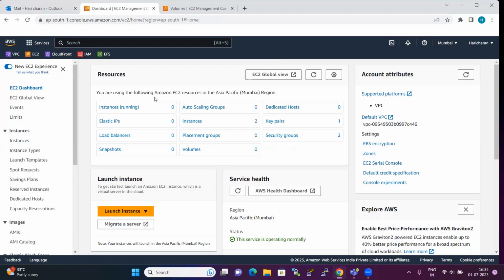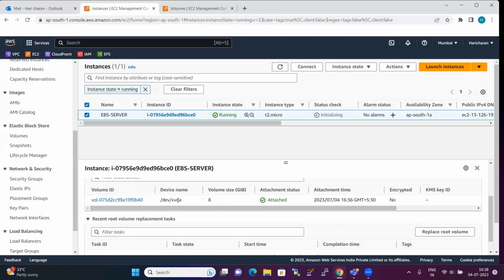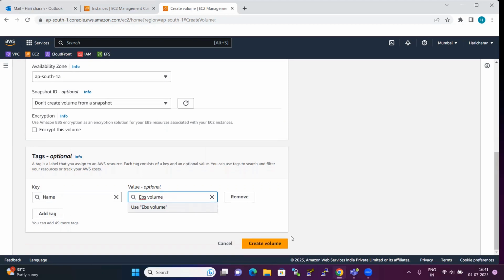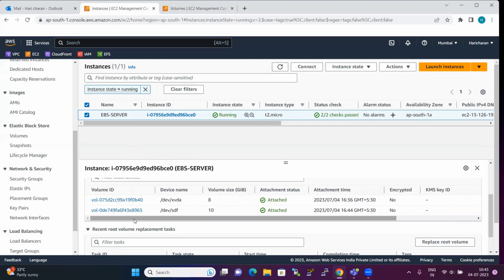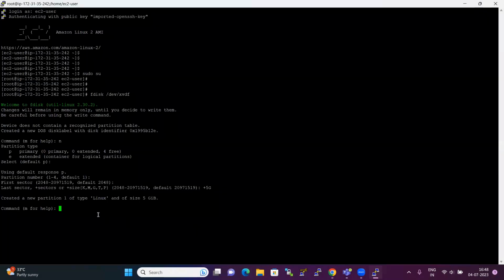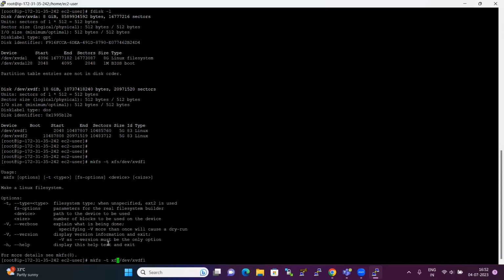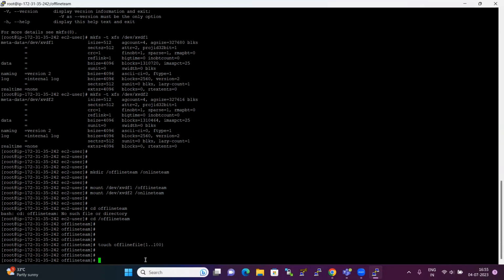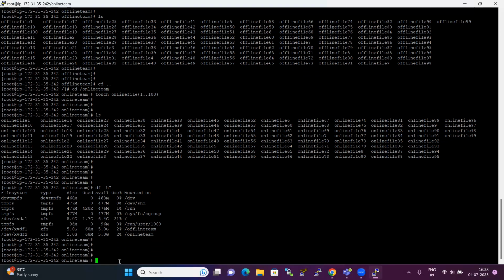Elastic Block Store in AWS | EBS Volumes | Cloud Computing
Hi, all,

In this video, I have discussed volumes in ebs and how to create a volume by following the 4-step configuration to store and retrieve app data in a Linux server. The root volume /dev/xvda is where we cannot store the application data it is where os library files are located and the data volume or secondary volume where we store app data ranges from xvdf to xvdp so the maximum size of each volume is 16TB and the maximum size of root volume is 2TB.
There are 4 volume types:
1. Magnetic Tape
2. Cold HDD
3. Throughput Optimized HDD
4. Solid State Drive (SSD)